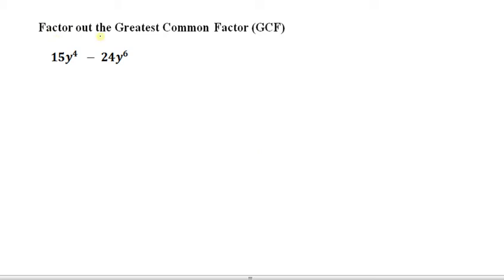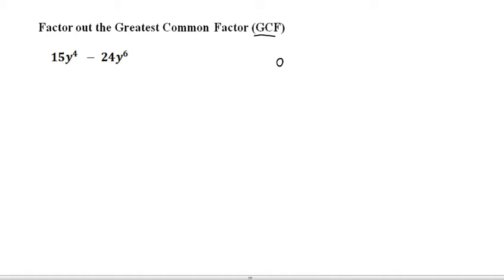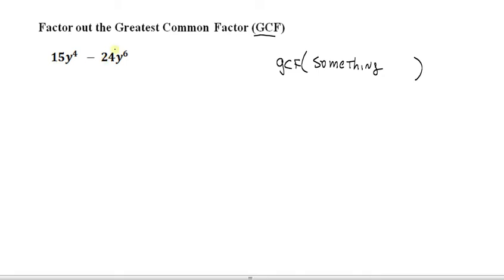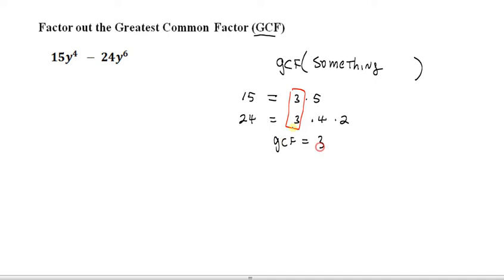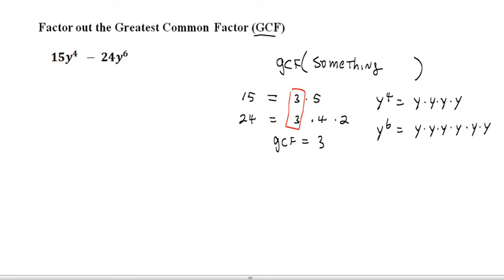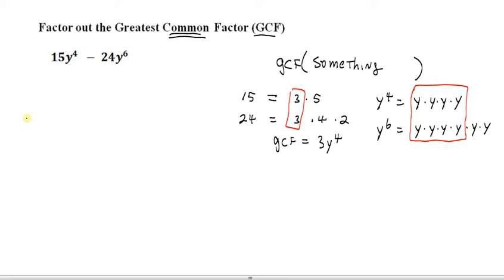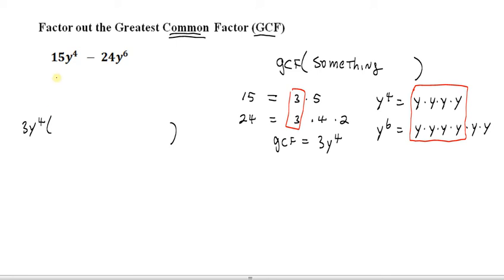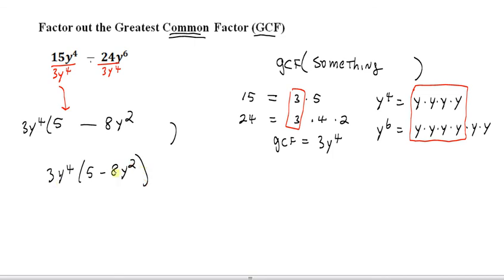Factoring out the GCF - Example 1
Factoring out the Greatest Common Factor (GCF) - Example 1